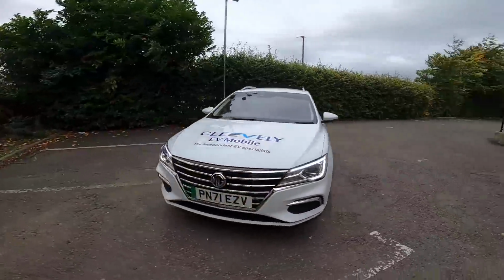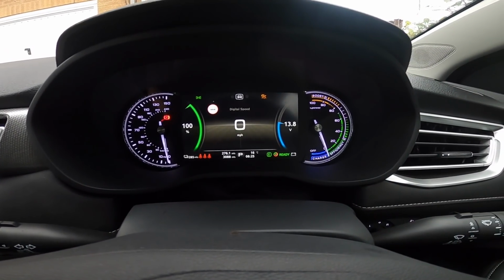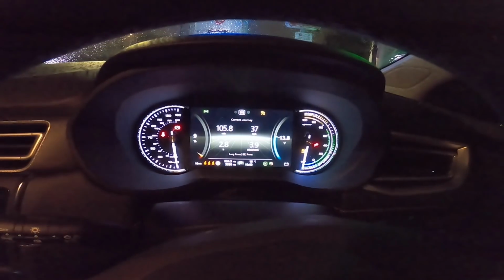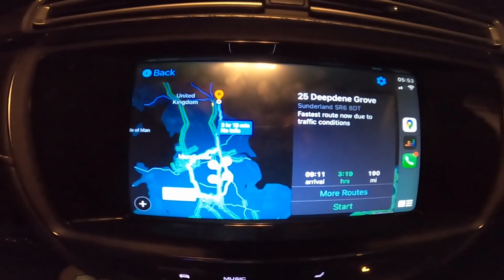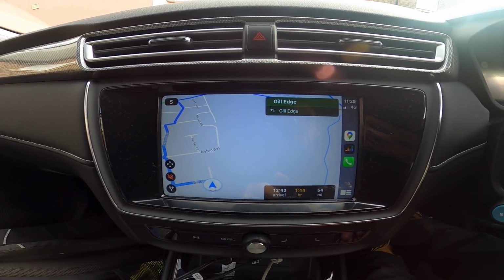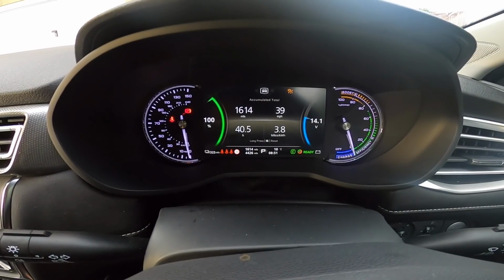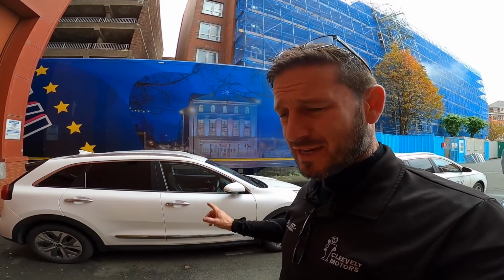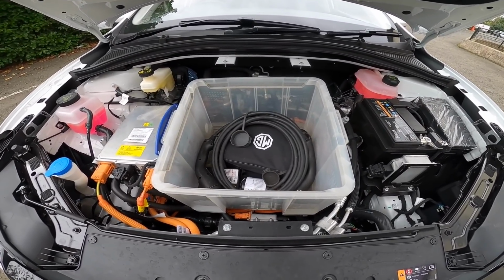Cheap, Chinese and Amazing PT2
This week James has been putting the MG5 LR through its paces over a 2000 mile distance. From the South coast to the North East of England the MG5 has been working very hard. Possibly the best value for money EV with class leading space you can buy. Follow him to find out how it got on.